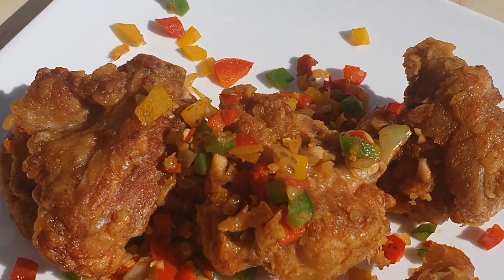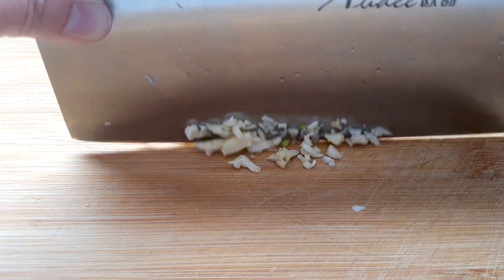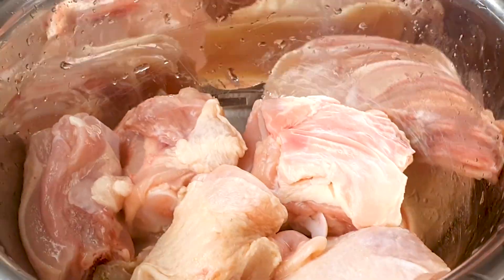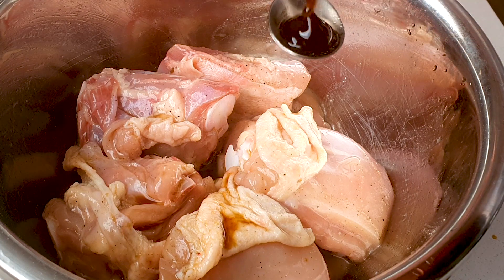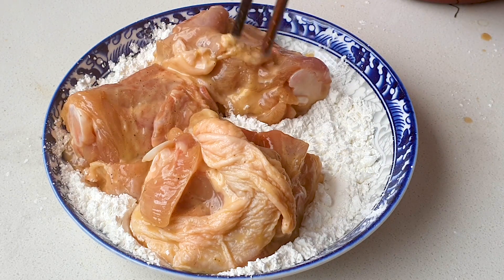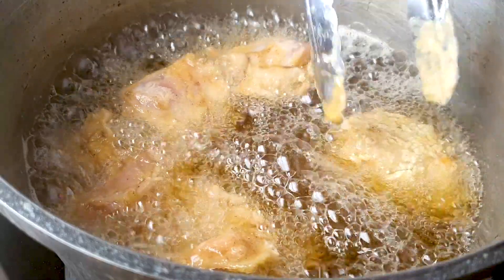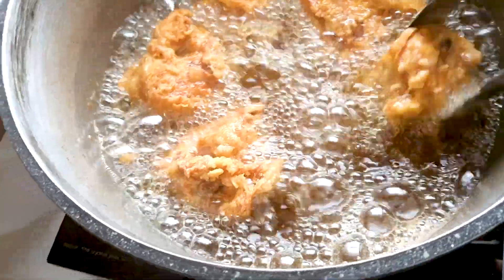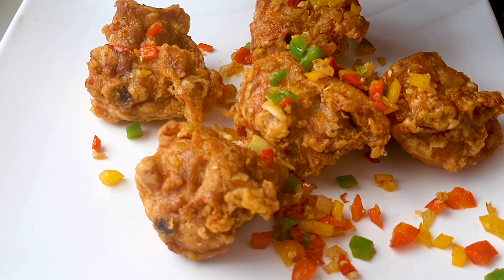How Chinese Chef Cooks Salt and Pepper Fried Chicken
We will show you how to make Chinese Salt and Pepper Fried Chicken from our kitchen to yours. This fried chicken recipe is so easy and simple to make with a few ingredients. The chicken thighs are marinated, then coated in spiced corn flour to deep fry, afterwards we stir fry our fried chicken in our spicy ingredients that will give the fried chicken bites a kick. Enjoy!

Ingredients
Spicy stir fry ingredients
- 1/4 green, yellow and red bell peppers
- 1/4 onion
- 1pc chili
- 1 garlic clove

marinate chicken thighs
- 600-gram chicken thighs
- 1/2 tsp salt
- 1/2 tsp sugar
- sprinkle white and black pepper
- 1 tsp chicken powder
- 2 tsp soy sauce
- 1 tsp oyster sauce
- 1 tsp sesame oil
- 1 tsp Chinese rice wine
- 1 egg
- 2 tsp corn starch

before deep frying the chicken thighs, mix corn starch on a plate with a sprinkle of salt and pepper and coat the pieces of chicken thigh

Video Chapters
00:00 Introduction
01:01 Preparing spicy stir fry ingredients
02:05 How to marinate the chicken thighs
03:38 Coating the chicken thighs before deep-frying
04:36 How to deep fry the chicken thighs
06:02 Stir-frying the Fried Chicken with the spicy ingredients